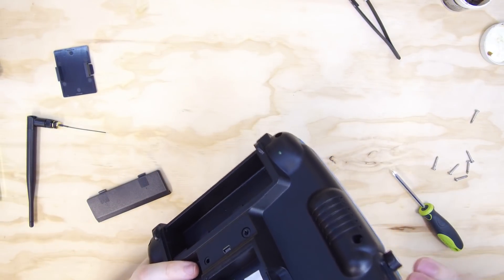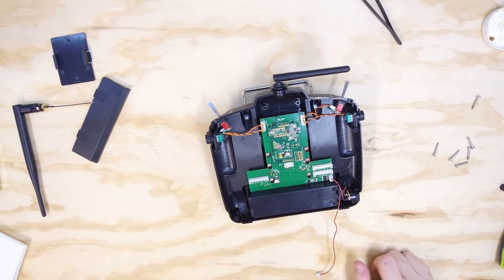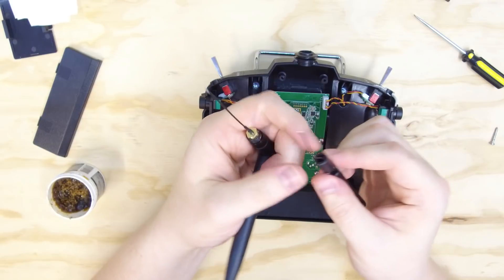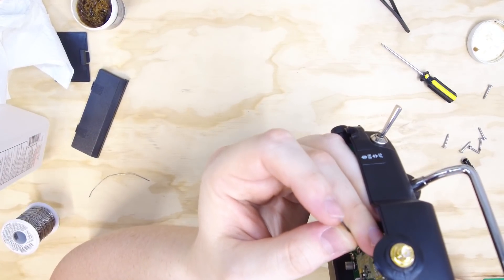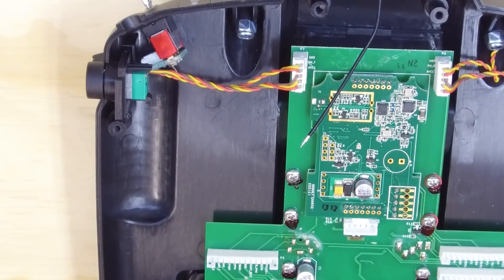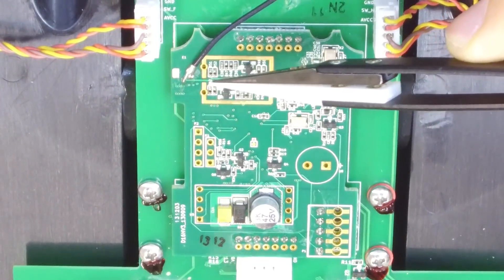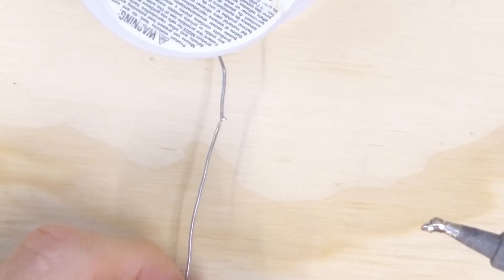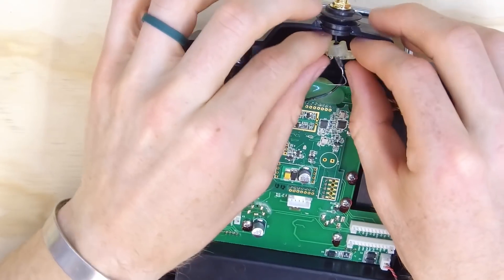Taranis 5 dBi Antenna Mod | JUST DO IT!!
In this video I help a friend modify a FRSky Taranis X9D by replacing the stock antenna and soldering in a new coax cable with a SMA connector to thread on a bigger 5dBi antenna. If you are curious about how to do this upgrade or have thought this mod was too much to handle I hope watching this video will convince you otherwise. It is a pretty straightforward DIY project. If you take your time you can safely get it working in under an hour. The biggest struggle was getting the 3D printed piece glued into the case. Once we did that everything worked perfectly. Once we decided to superglue the 3D printed collar into the Taranis everything just bolted into place.

Taranis x9d+:

5dBi Antenna:

Ceramic Tweezers:

Soldering Iron: